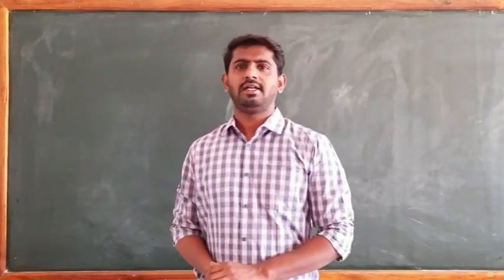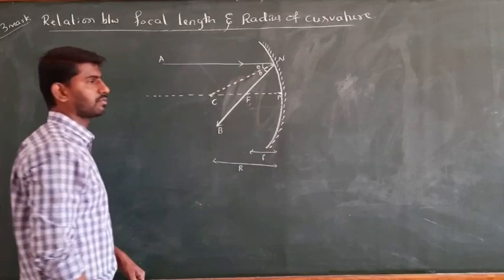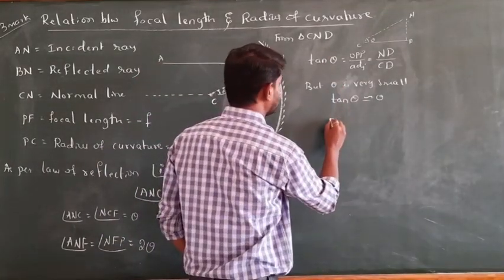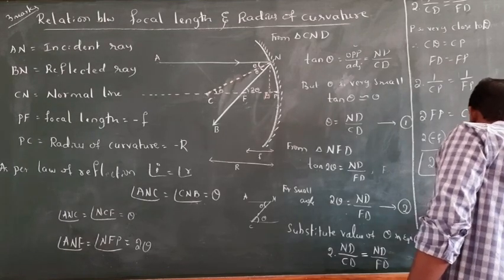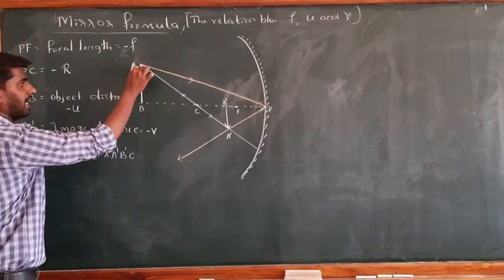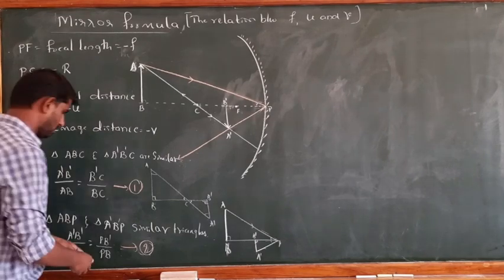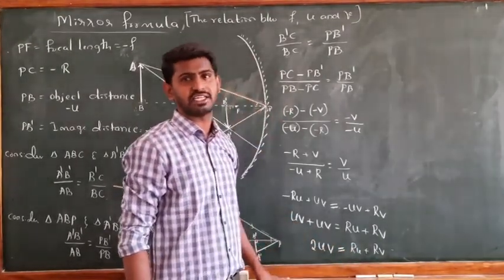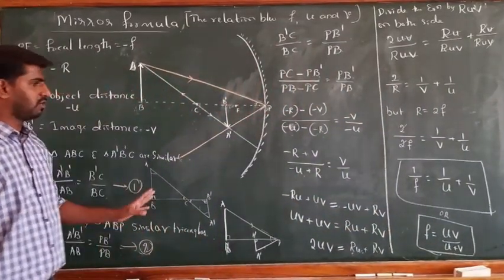Ray Optics part-2 (Laws of reflection, Relation between f and R, Mirror formula)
Easy way to physics for class-12 students.
Language.: English with kannada